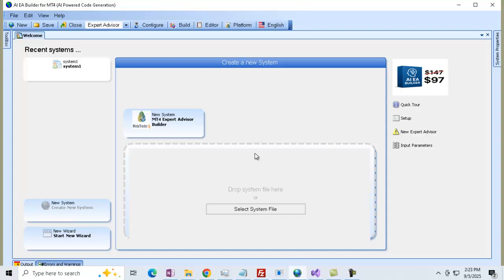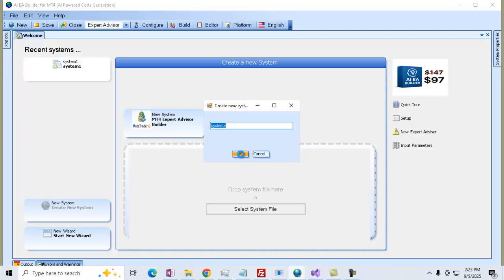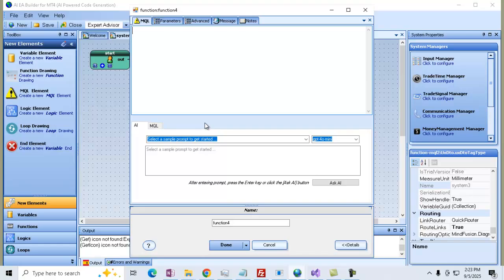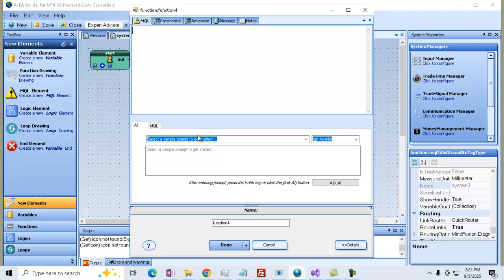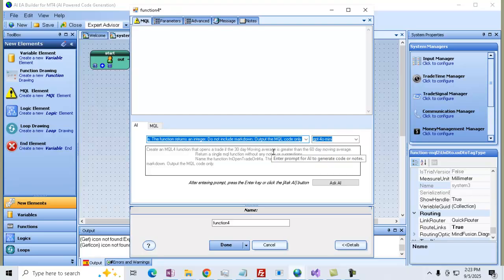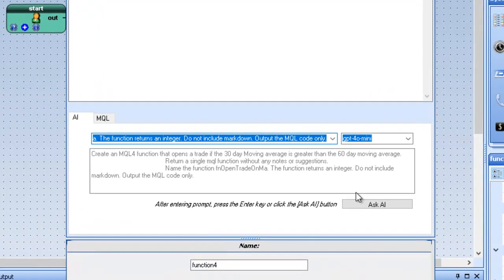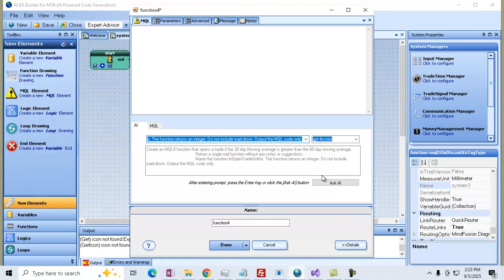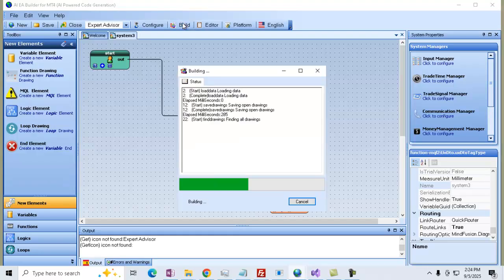Using AI in the Free AI MetaTrader Expert Advisor Builder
In this video I describe how to use AI to write MQL code for your EA. The functionality is built into our EA Builder. You enter a prompt, click a button, and the AI-generated code is added to your EA.